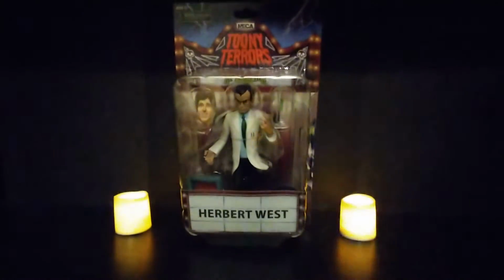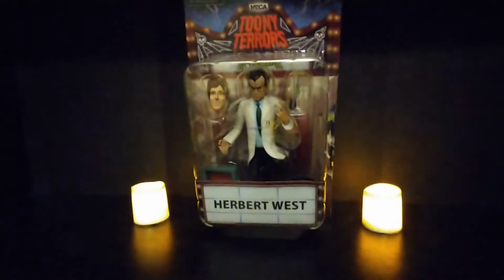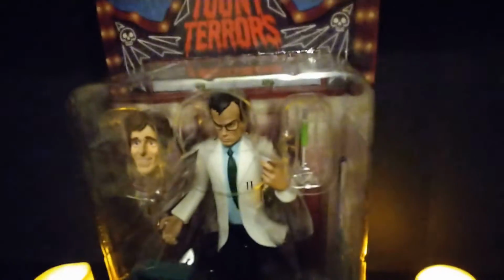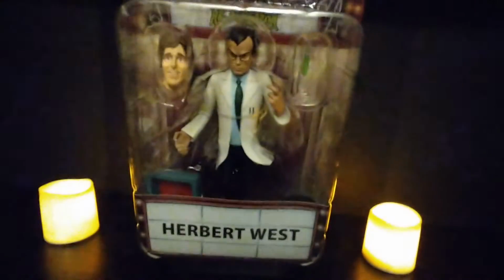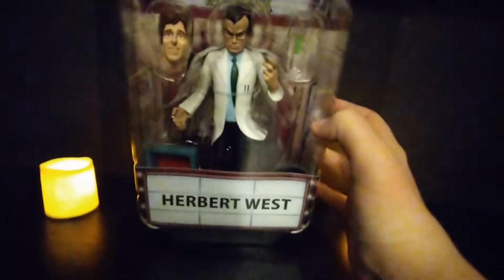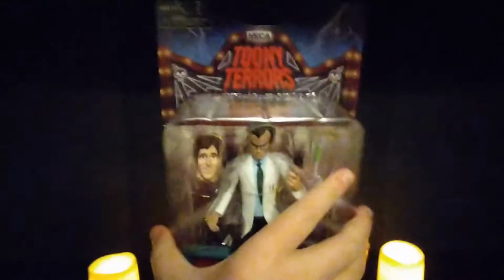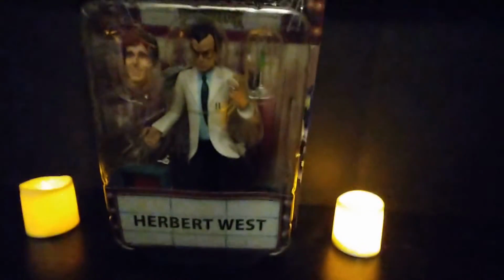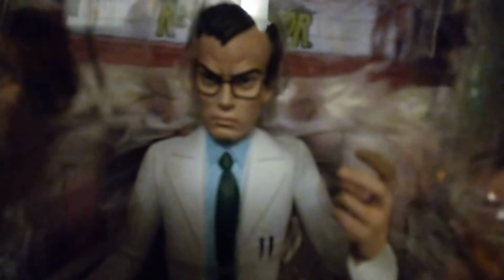Neca Toony Terrors "Herbert West" Action Figure Review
hope you all enjoyed my review on the Herbert West Toony terror made by Neca